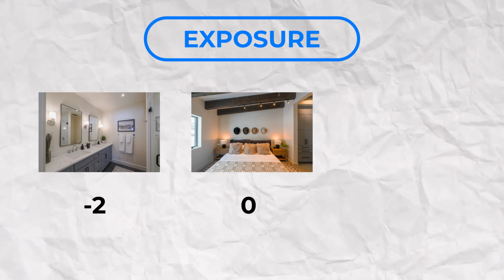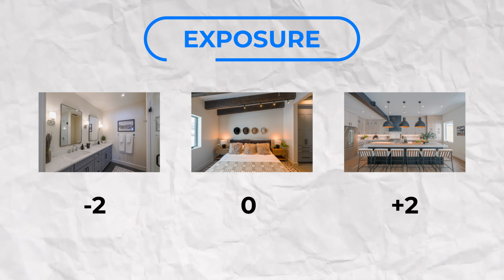How to Make Professional Real Estate Content & Land MORE Clients!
Want to start making money with real estate Photography & Videography? In this video, I break down everything you need to know—from shooting cinematic real estate videos to landing high-paying clients. Whether you're just getting started or looking to scale your business, this guide will help you take things to the next level.

0:00 Intro
0:30 Standard Photography Tips
3:15 Drone Photography
3:43 Stylistic Photography
4:09 Good Practices
4:30 Videography
7:49 Post Production (Photo)
9:54 Client Interactions / Business Tips
11:55 Post Production (Video)
13:35 Outro

📩 Interested in coaching? If you’re a videographer or photographer looking to turn your side hustle into a full-time business, fill out the contact form on my

🏡 Need real estate video content? If you're a real estate agent or business looking for high-quality video content that helps properties sell faster, reach out through

Let’s level up your Real Estate Content game! 🎥🚀